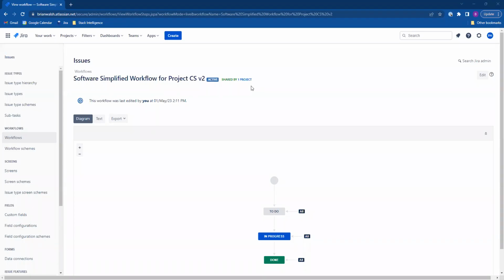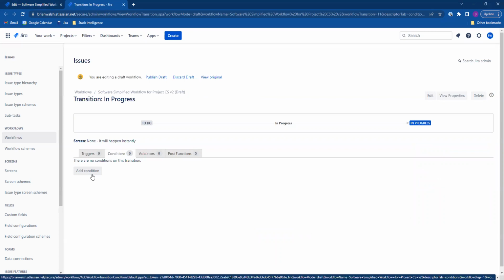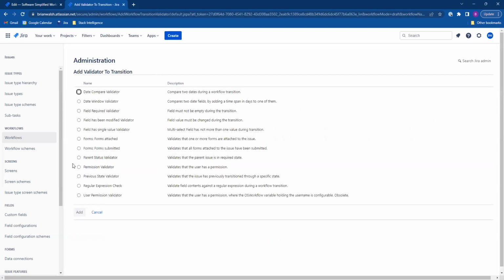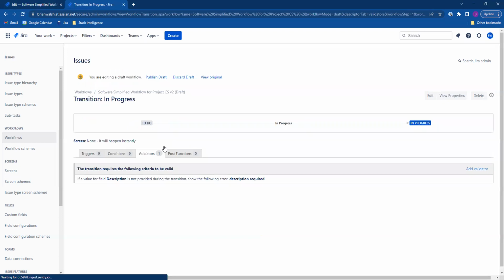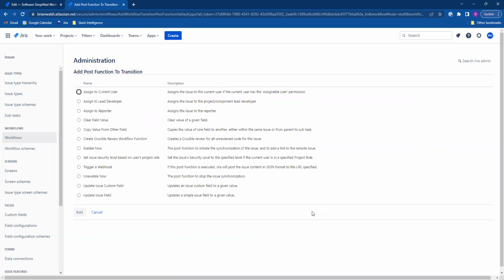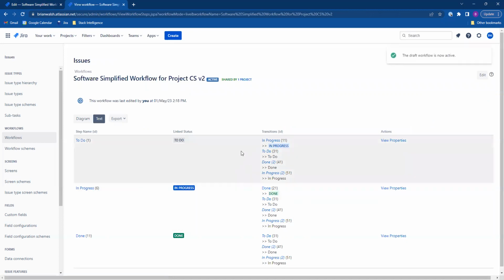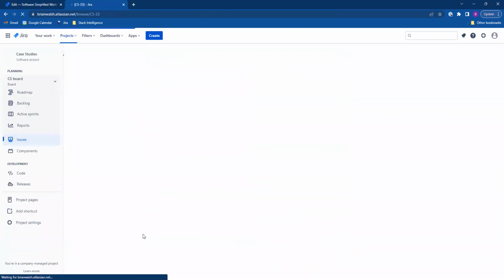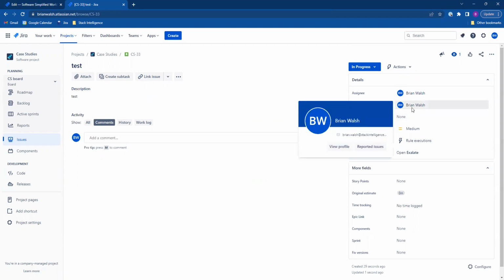Jira Training | How to use workflow validators, conditions, and post-functions in Jira.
This video is intended for Jira users to better understand how to use workflow validators, conditions, and post-functions within Jira Cloud